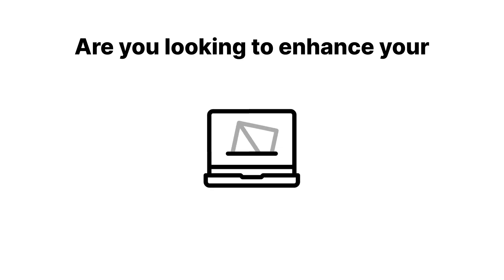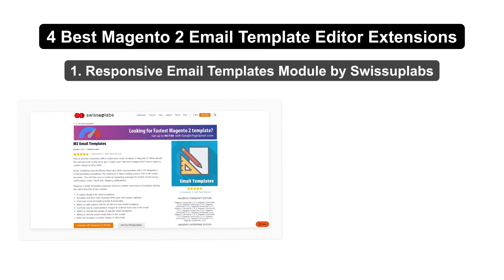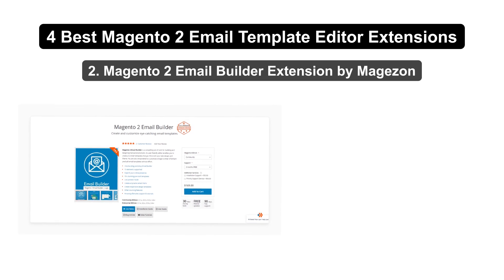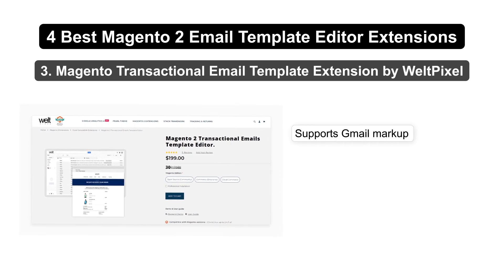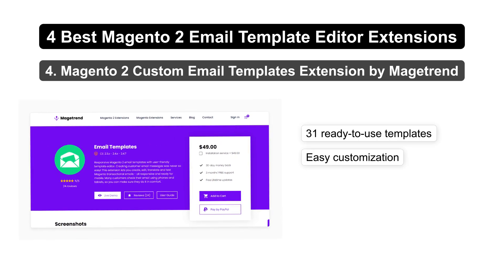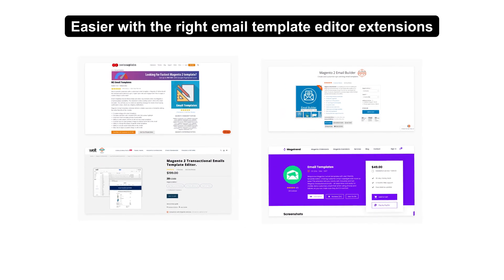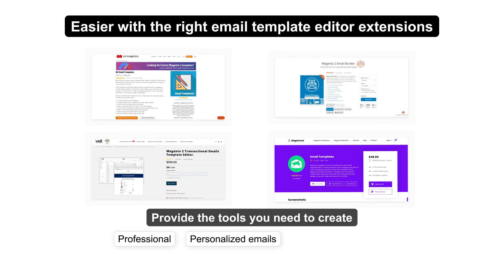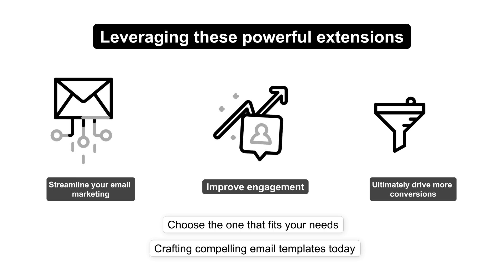Top 4 Magento 2 Email Templates Editor Extensions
In this video, we explore four highly effective Magento 2 Email Template Editor extensions that help you elevate your email communication with ease.
Whether you're looking to add custom CSS, use a drag-and-drop builder, or seamlessly integrate social media and Google Fonts, these extensions have you covered.
What’s Covered in the Video:
Responsive Email Templates Module by Swissuplabs
Magento 2 Email Builder Extension by Magezon
Magento Transactional Email Template Extension by WeltPixel
Magento 2 Custom Email Templates Extension by Magetrend